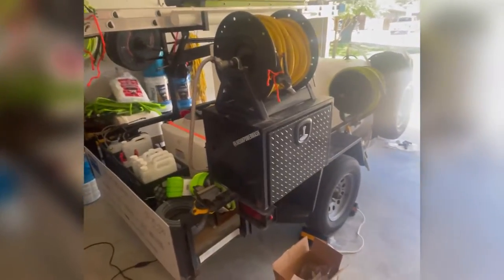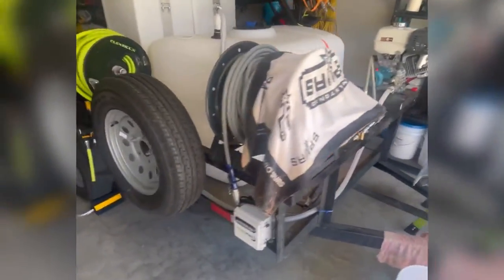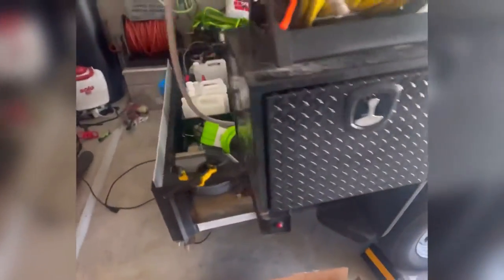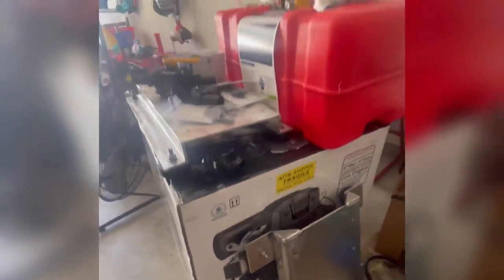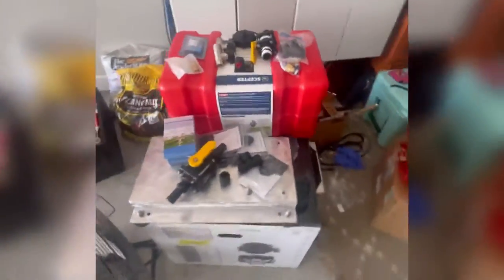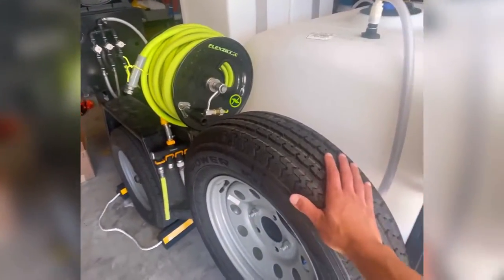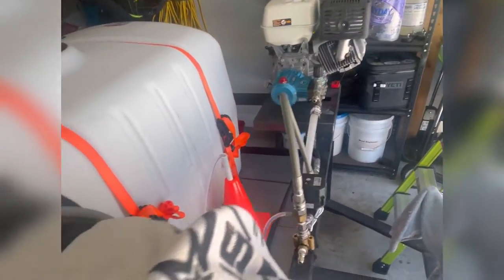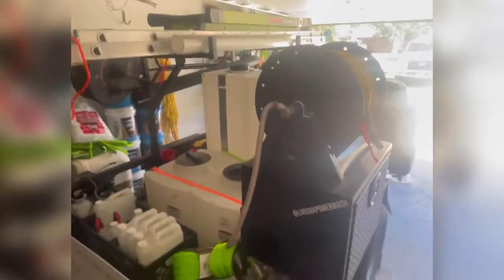Vlog 8 • Pressure Washing Trailer • Walk Around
Equipment for Starting a Pressure Washing Business:
4 GPM Pressure Washer
20” Surface Cleaning
Garden Hose (fill hose)
Hitch Cargo Carrier
100’ Pressure Hose

 @Live Oak Home & Commercial Services, LLC

Fence Staining • Pressure Washing • Roof Washing • House Washing • Window Cleaning • Wood Restoration

4 GPM Pressure Washer
20” Surface Cleaning
Hitch Cargo Carrier
100’ Pressure Hose